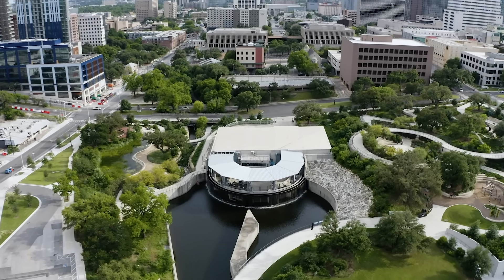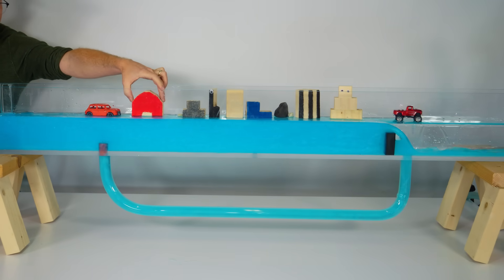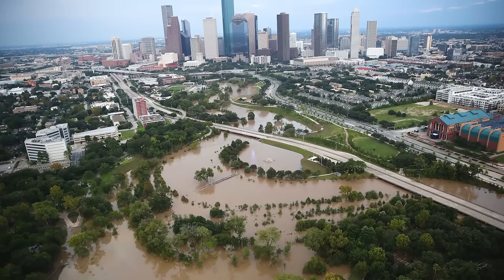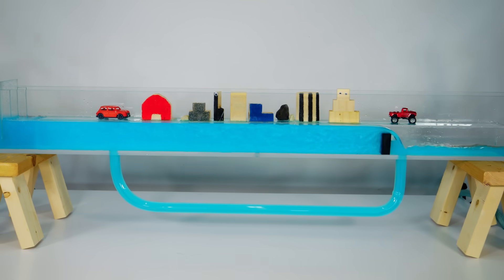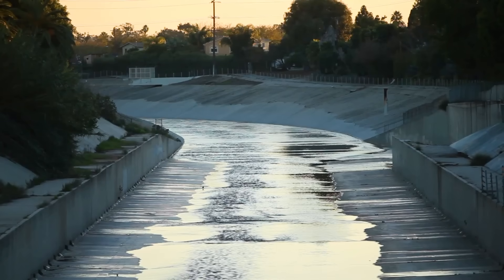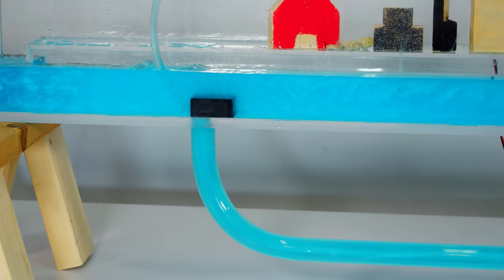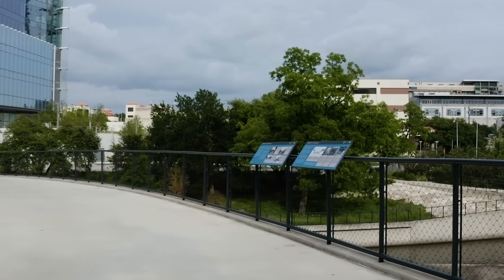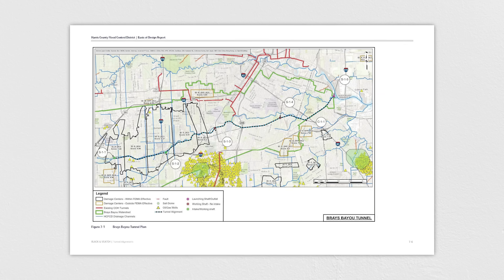How Flood Tunnels Work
Who doesn't love a good tunnel?

Many cities across the world maximize the use of valuable land on earth’s surface by taking advantage of the space underneath for bypassing floods. This video discusses some of the challenges and solutions to these massive projects.

SPECIAL THANKS
Script Edit by Ralph Crewe
Production Assistance from Josh Lorenz